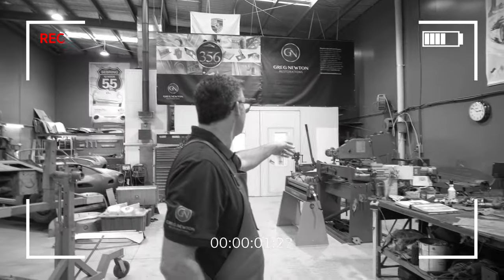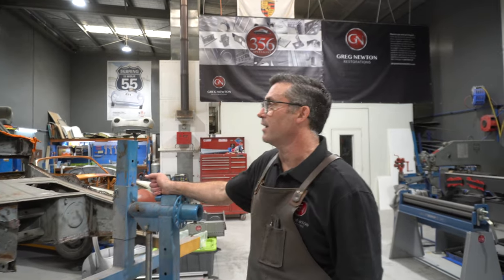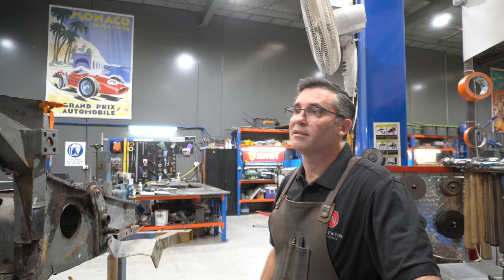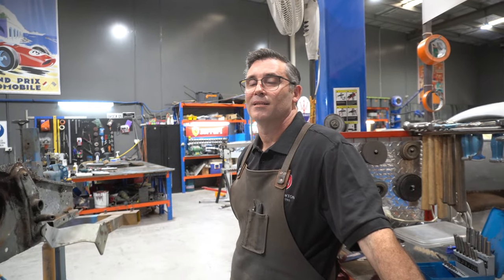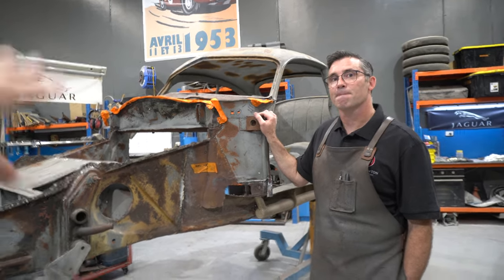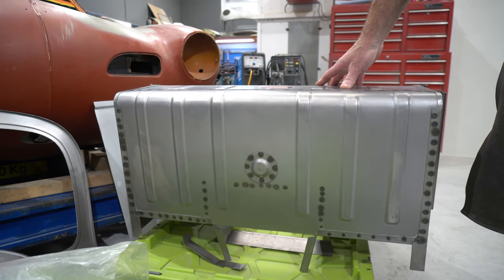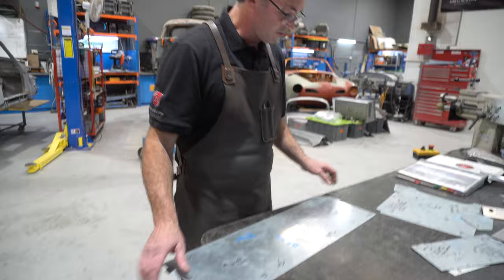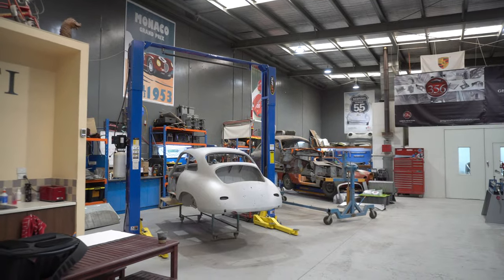Perfecting A Porsche 356 Restoration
A tour of Greg Newton Restorations where Greg is perfecting the art and skill of restoring the classic early Porsche 356.  Greg is a Porsche 356 Pre A specialist for restoration panels and work.  Greg Newton is a modern-day master craftsman reimagining the automotive restoration industry. His bespoke approach restoring classic Porsche sports cars is reflected in thirty-five years of dedicated passion. Time is the essential element in tailored specialisation and decades of experience can be seen in the detail and attention layered into every project.  Greg is currently restoring the oldest Porsche in the southern hemisphere.  Greg kindly gives us a tour of his garage and workshop, talks to us about his experience and introduction to Porsche 356 cars and the car he is currently restoring in his workshop.  Sit back and listen to a craftsman’s passion in perfecting the restoration of a Porsche 356.

Greg can be found here at his workshop or here on instagram